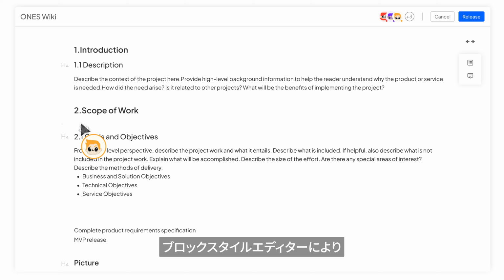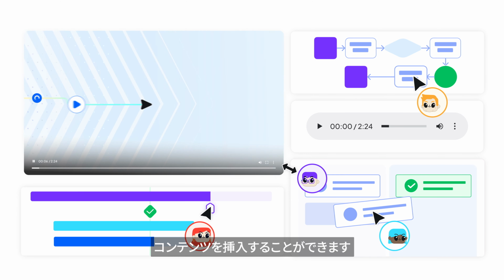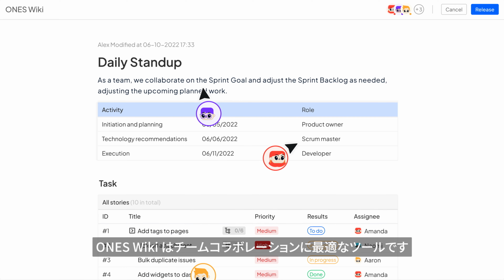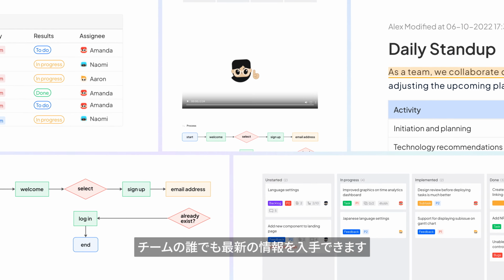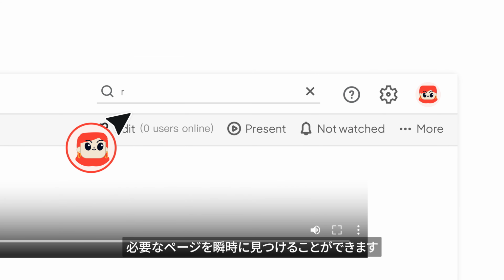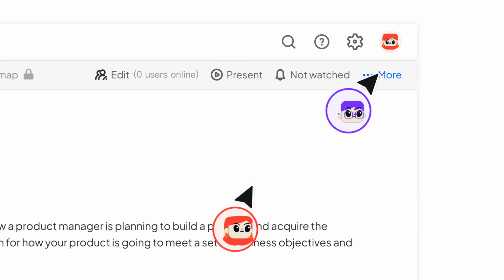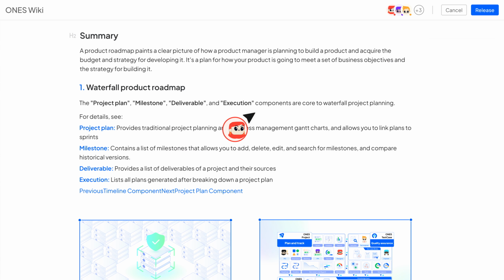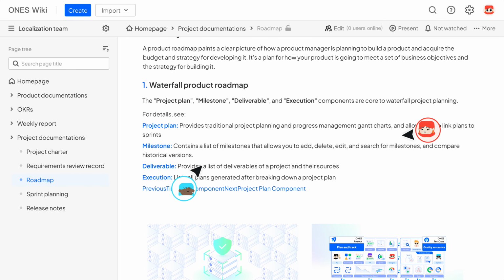ONES Wiki とは？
ONES Wiki は、ナレッジマネジメントやチームコラボレーションに最適なツールです。

00:00 イントロダクション
00:19 ブロックスタイルエディター
00:30 様々なコンテンツを挿入
00:40 ONES Project にリンクする
00:50 ONES Wiki のチームコラボレーション
00:56 リアルタイムの共同編集
01:12 ページツリーですべてのドキュメントを管理
01:21 グローバル検索機能
01:31 権限設定
01:40 ページロック設定
01:57 ページ履歴を参照

📖 ONESについて
ONES は all-in-one ソフトウェア開発管理プラットフォームで、世界中のどのチームもソフトウェアをより素早く、スムーズにリリースできるように支援します。ONES Project、ONES Wiki、ONES TestCase はソフトウェア開発のライフサイクルをカバーし、プロジェクトの効率化、チームのナレッジ管理、QA プロセスの整合性を実現します。